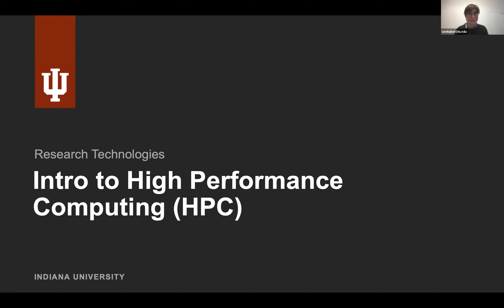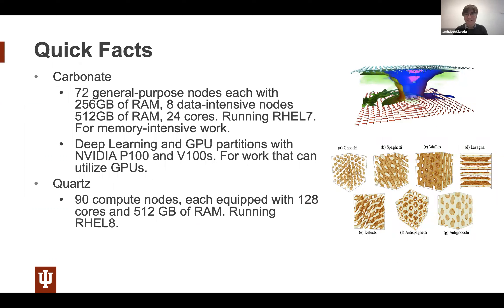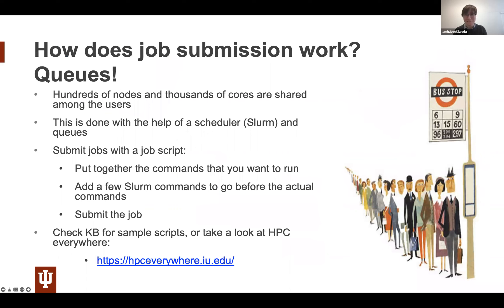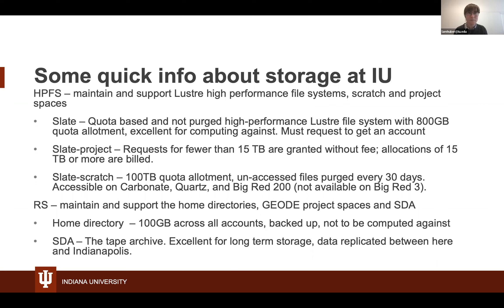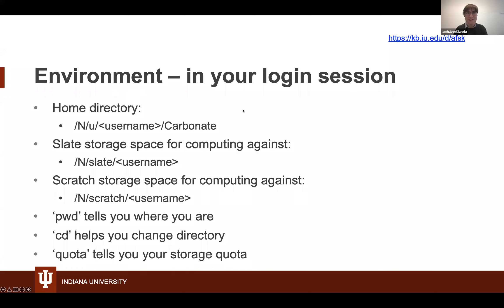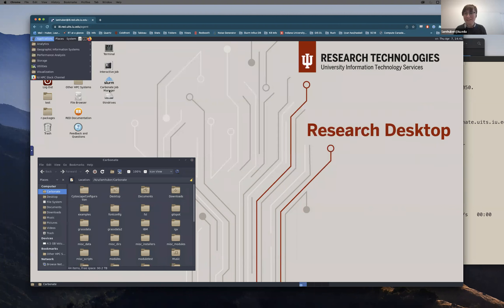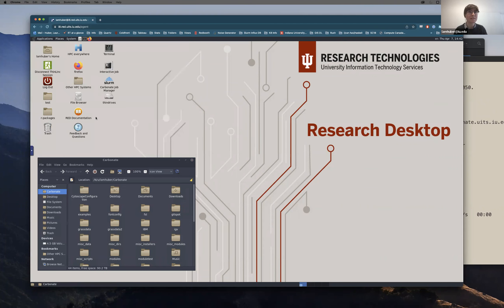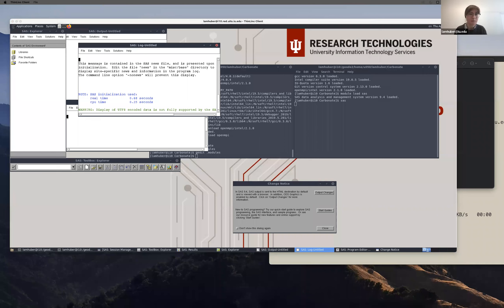Introduction to High Performance Computing (HPC) at Indiana University (IU) 04/07/2022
This workshop introduces IU faculty, staff, and students to HPC and the resources UITS Research Technologies (RT) makes available to them at IU to empower their research. This course covers the basics of using IU’s supercomputing systems, from logging-in to job creation and submission. Knowledge of Unix is useful and recommended, but not required for the hands-on exercises!

To take a self-directed course at IU which is commensurate with Intro to HPC, see Carbonate (Intro to HPC at IU)

The workshop is taught by staff of Research Technologies, a division of University Information Technology Services and a center in the Pervasive Technology Institute at Indiana University.

Filmed 04/07/2021